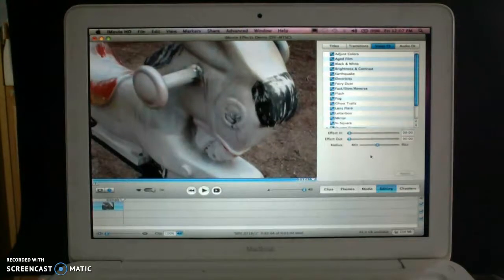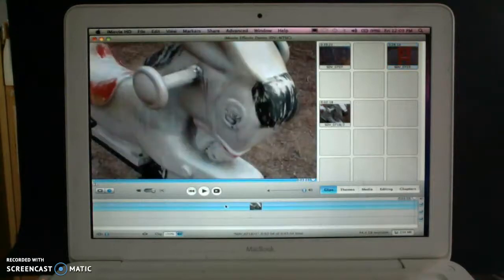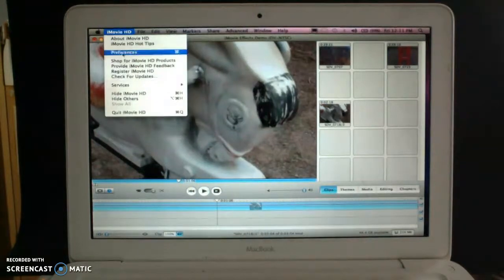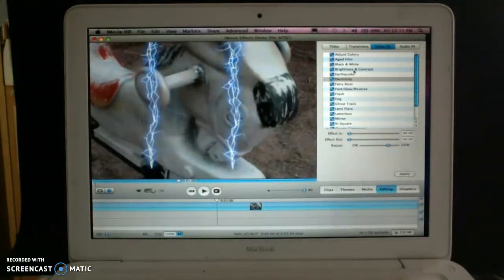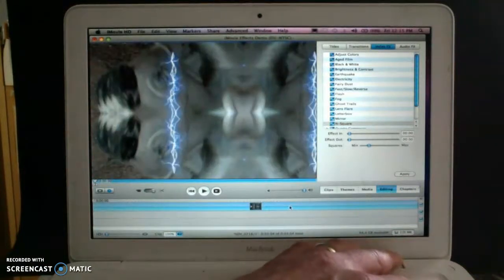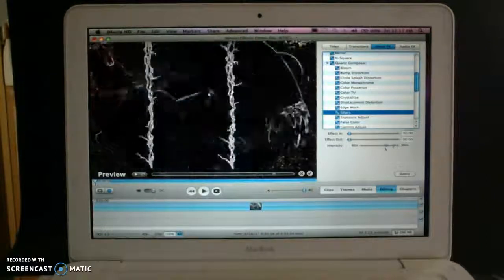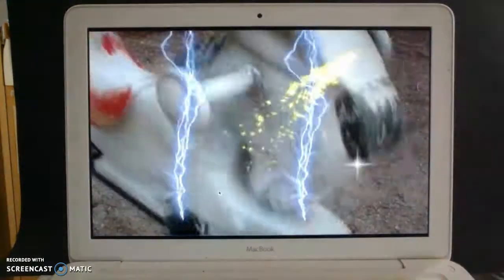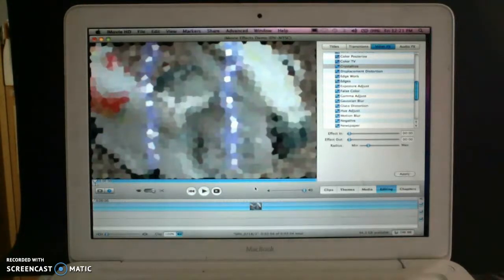iMovie 06 HD intro to video effects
If you have a dusty old Mac laying around, you may still have iMovie '06, otherwise known as iMovie HD. Whatever the case, iMovie 06 was my favourite version of the Mac video editor. It came with a crazy palette of visual effects and transitions that were stripped from iMovie 08, never to return again! For the purpose of any real serious film, many of the effects could best be described as goofy...BUT, if you are looking to turn some really boring, uneventful video footage into a wild trip made of colours, shapes and textures, this version of iMovie was awesome.